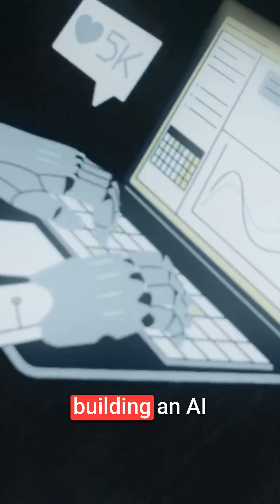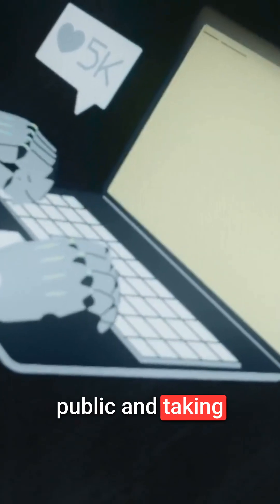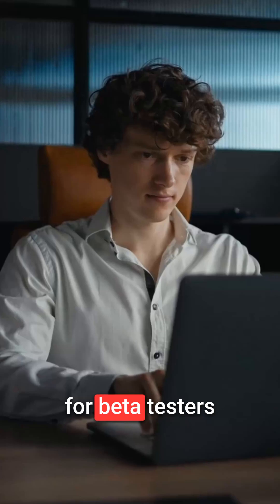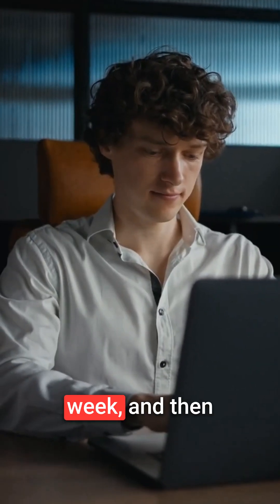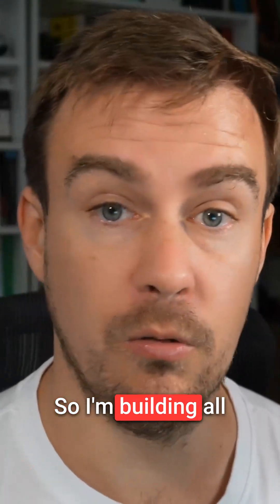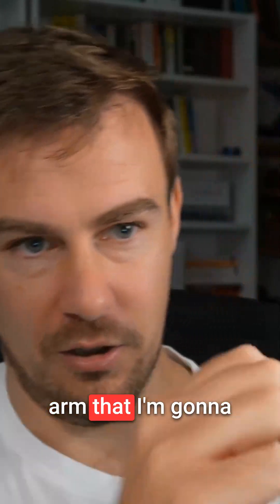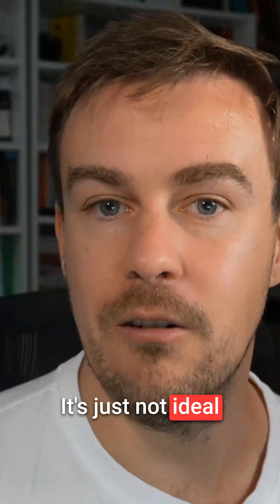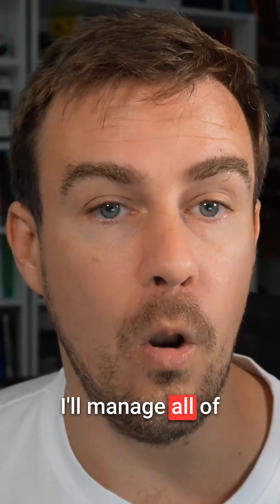Building an AI App in 30 Days (Day 10 Update)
I'm on day 10 of building an AI application completely in public, from development to market launch in 30 days. Beta testing starts next week and I'm using AI coding tools like Lovable, Bolt, and Cursor to show the entire behind-the-scenes process. The goal is to inspire others to start building with these no-code AI tools.